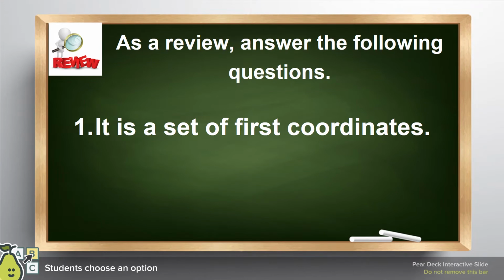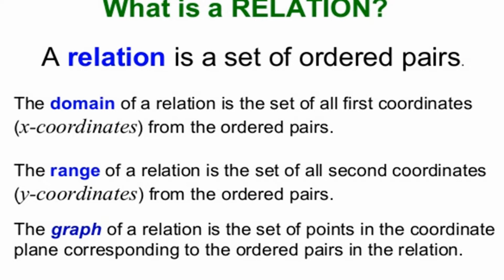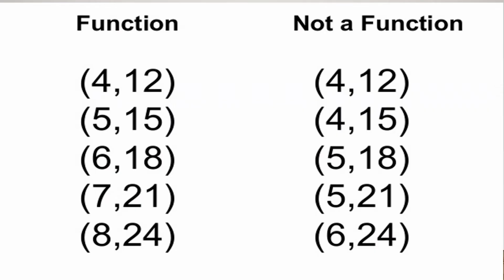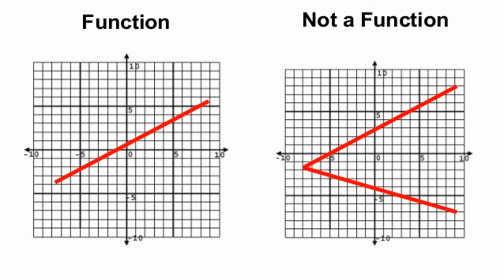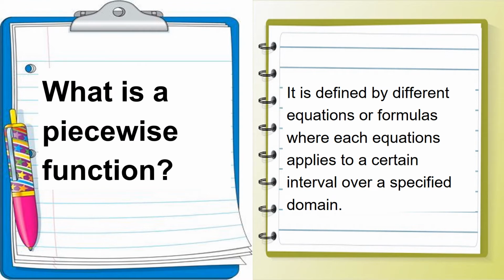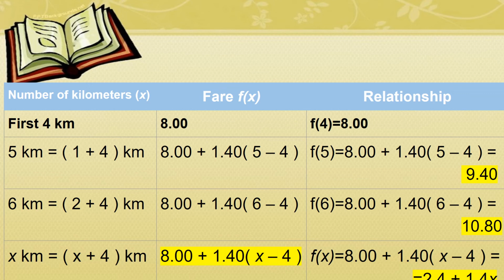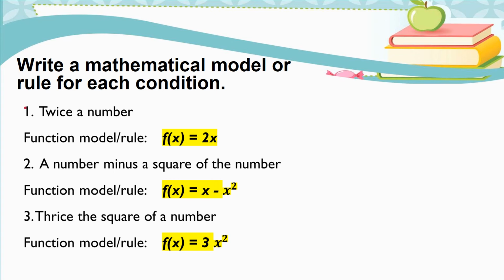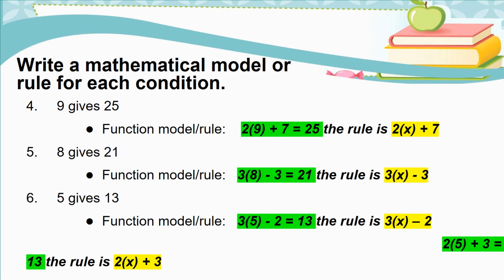Review in Function and Relation